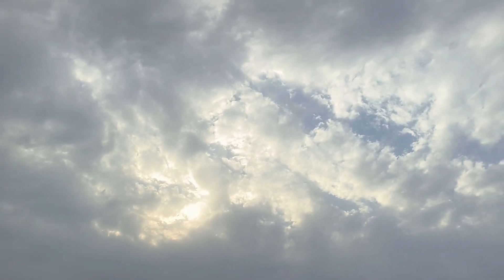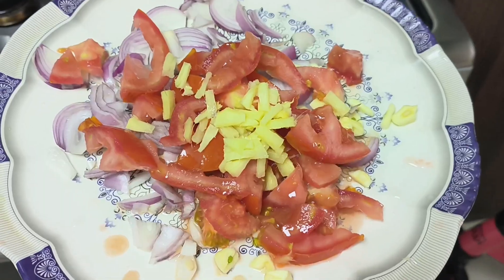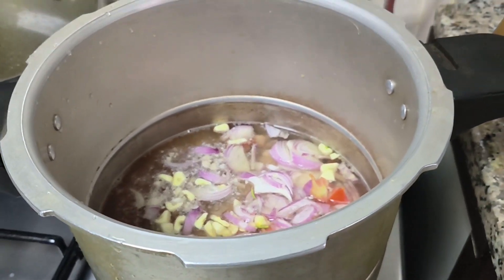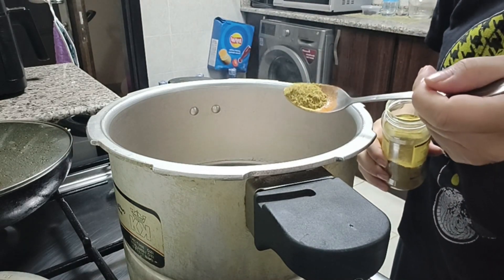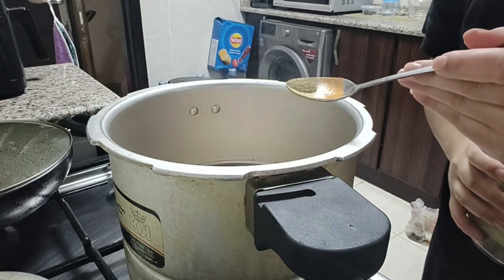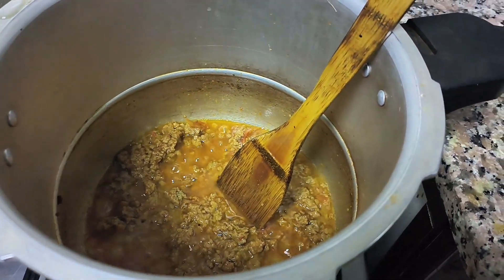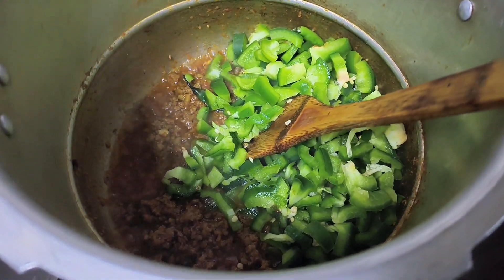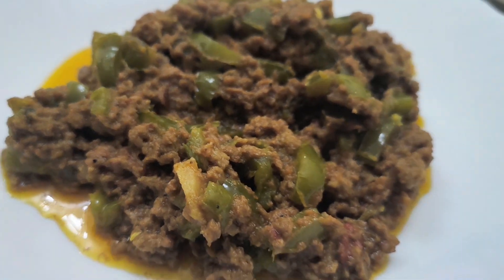Qeema Shimla mirch easy and quick recipe | try must